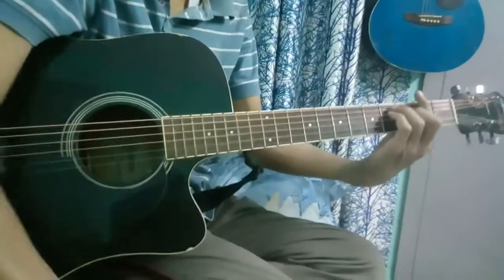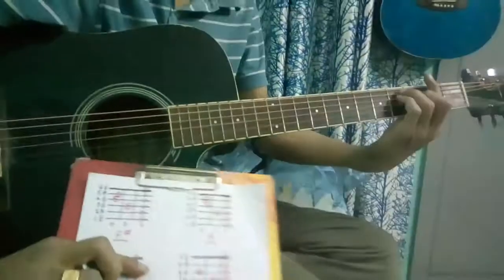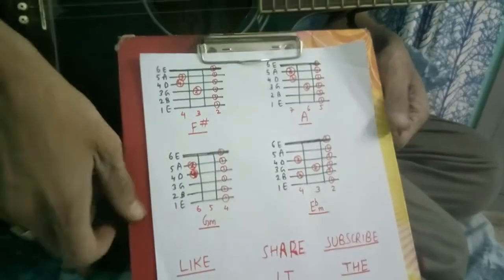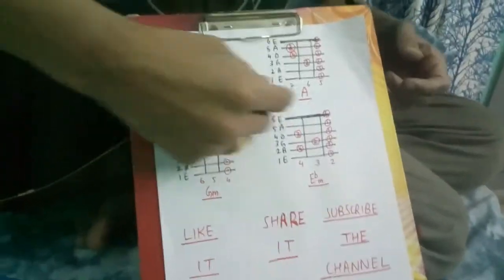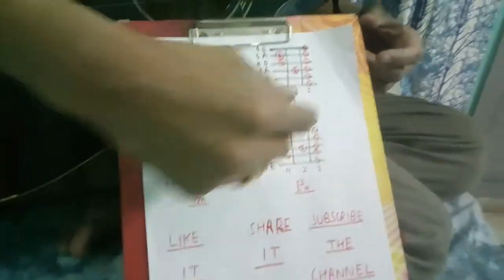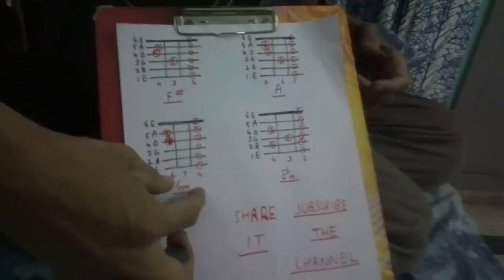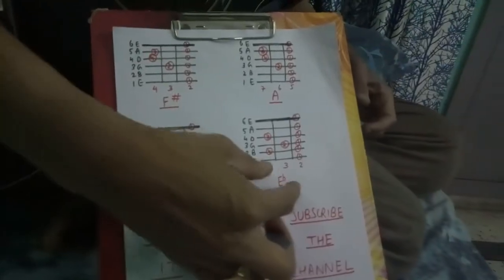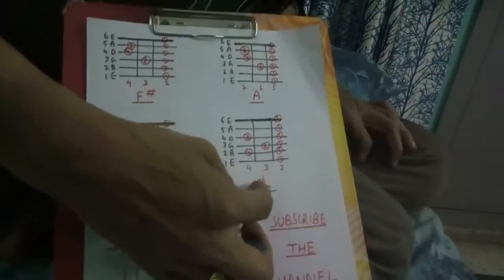O SAATHI RE Song on GUITAR with Chords, Rhythm, sign tunes, rhythm, charts by VIJAY ANAND MASTER MIX